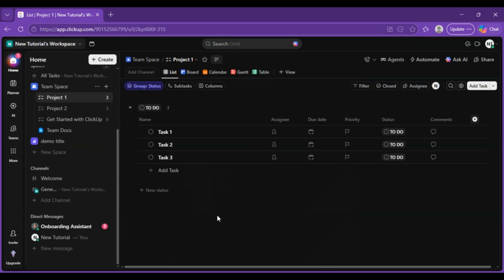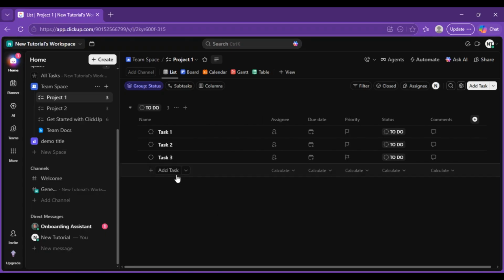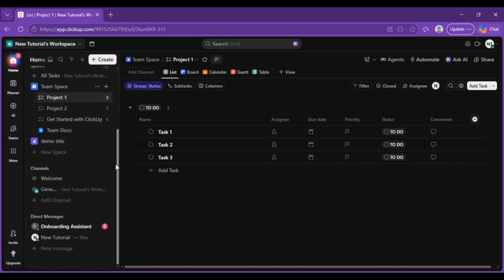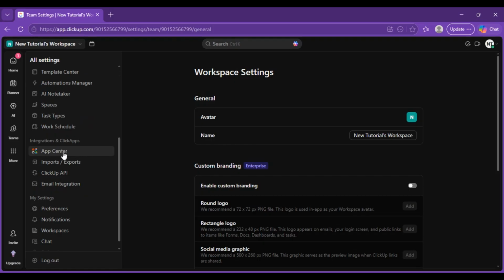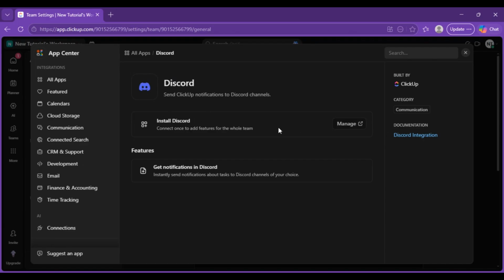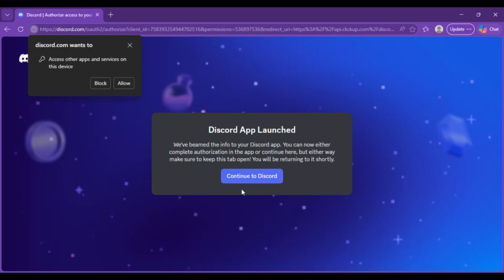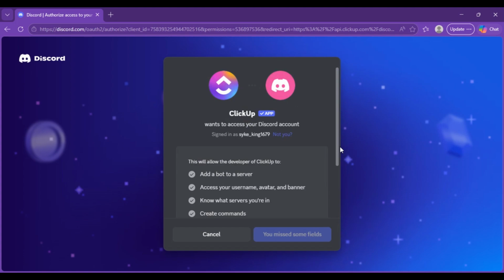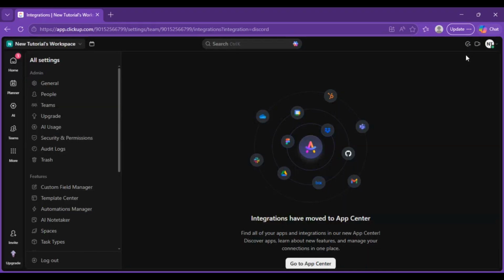How To Integrate Clickup With Discord [2026 GUIDE]